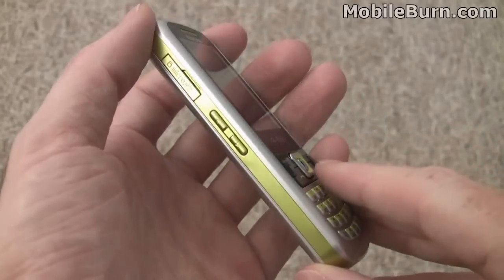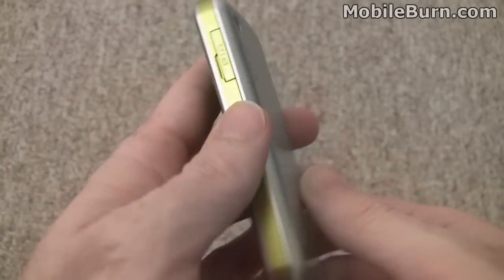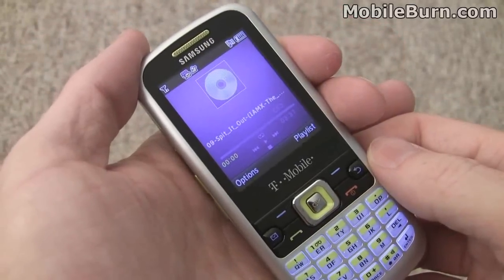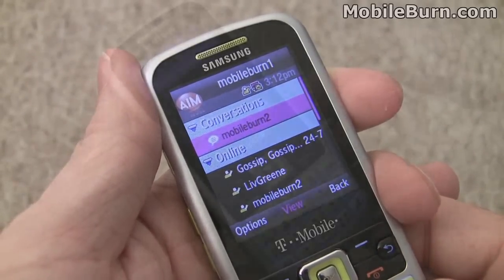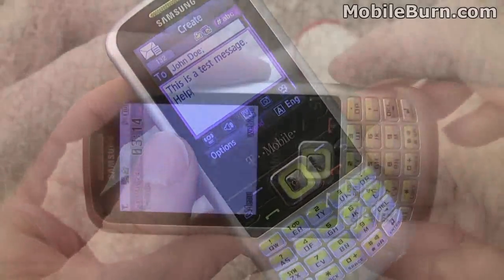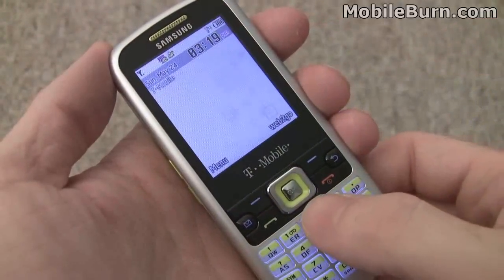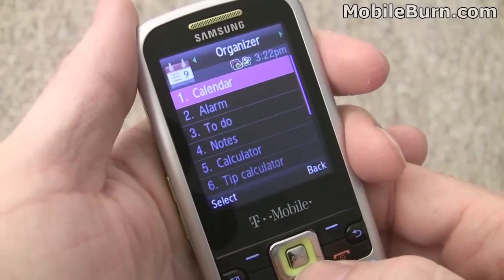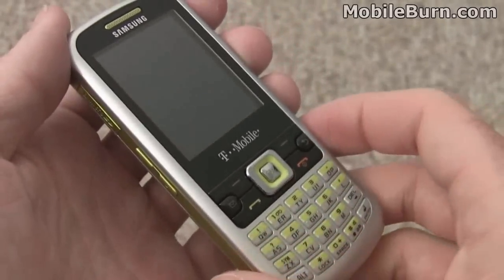Samsung SGH-t349 for T-Mobile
A look at Samsung's new T349 for T-Mobile USA, a phone with a 20-key hybrid QWERTY keypad.